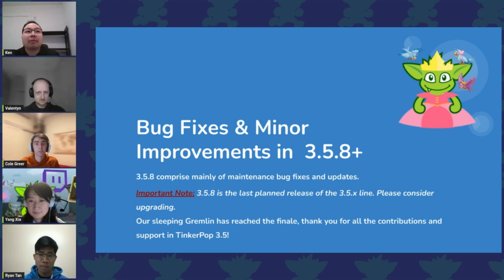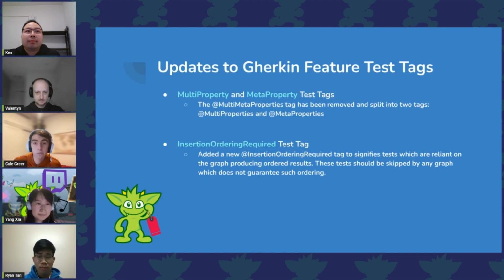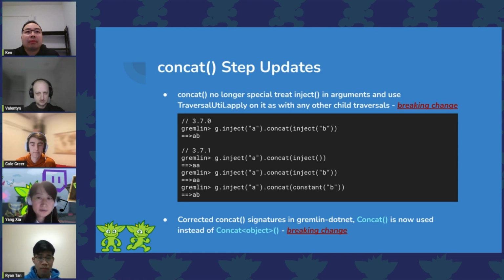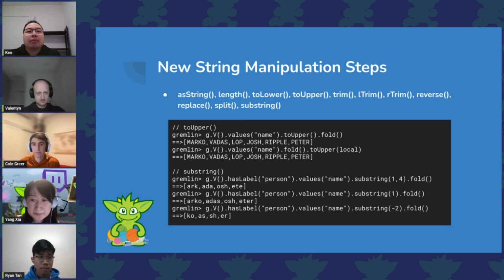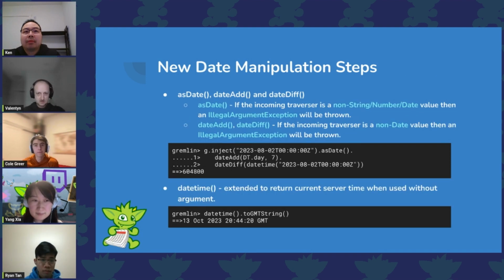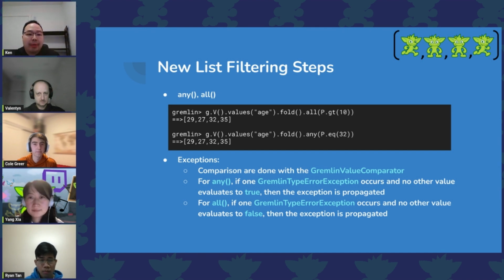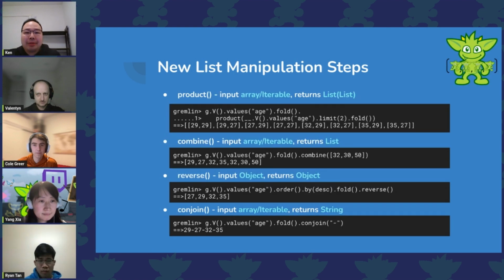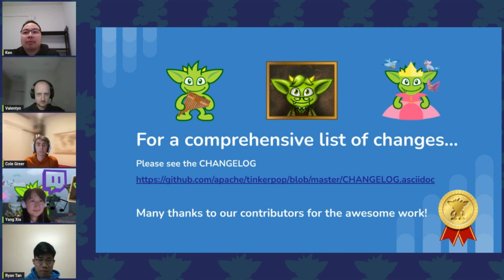Contributorcast: Apache TinkerPop 3.5.8/3.6.6/3.7.1 Post-release Review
Apache TinkerPop™ is a graph computing framework for graph systems and the home of the Gremlin graph traversal language. Contributorcasts allow contributors to TinkerPop to share their ideas, successes, failures and anything else that is on their minds.

In this Contributorcast, project contributors chat about the latest release of 3.5.8, 3.6.6 and 3.7.1. Contributors will highlight the major changes and features that arrive with these versions.